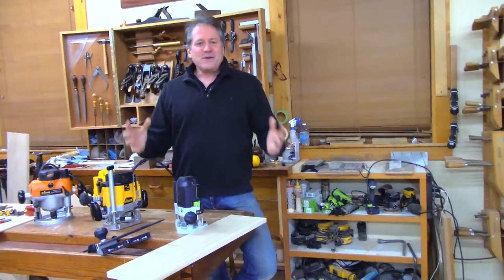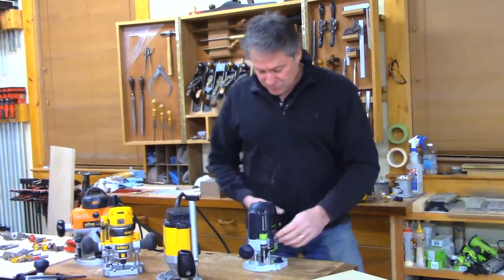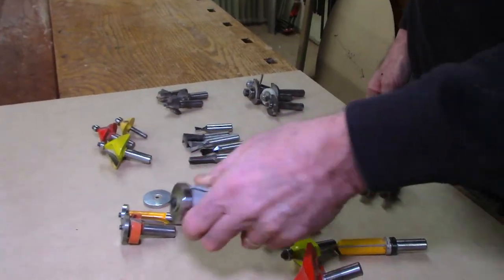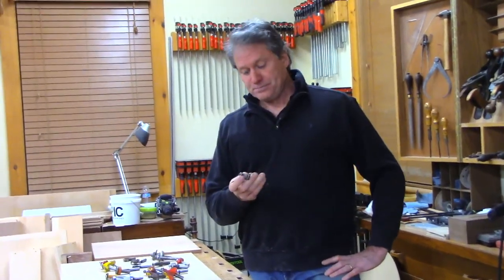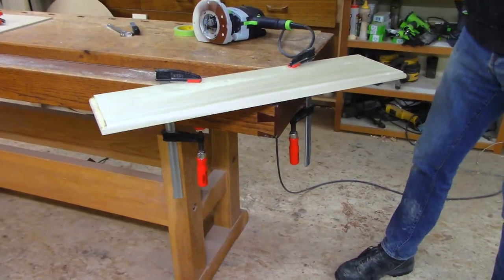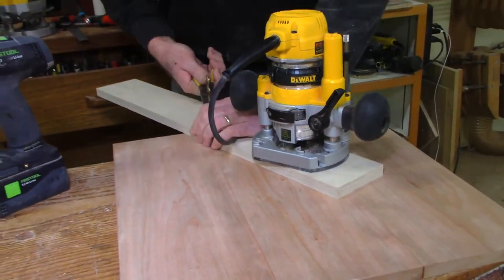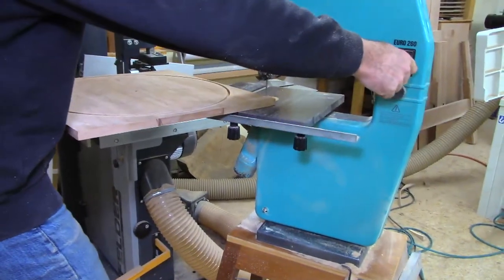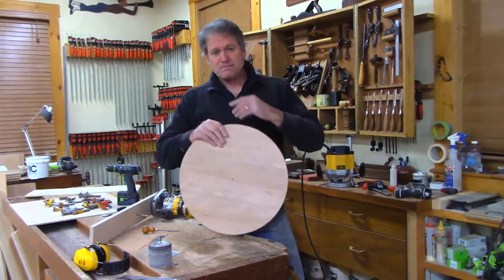Router Basics, Tips and Techniques with Tom McLaughlin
EPISODE #81 - The router is a fundamental tool for grooving, edging, and shaping wood. It’s a lot like a chisel on steroids, capable of making beautiful and fast controlled cuts. But with all that power, comes the potential to do a lot of unwanted damage in a heartbeat. In this episode Tom starts with the basics and give some demos for getting the most out of this great tool.  (Closed captioned)

EPIC MAILING LIST: Want to be among the first to know the topic for Shop Night Live each week? We'll email it to you each week!

Adapt your notification settings to control what you receive and how.

LINKS:
• Festool 574692 OF 1400 EQ Router
• Dewalt router DW625
• Jessem Router Table
• Jessem Clear-Cut Precision Stock Guides
• Jessem Mast-R-Lift II Included Router Table System

ABOUT TOM and EPIC WOODWORKING
These videos are filmed in the shop of Tom McLaughlin, host of TV's Classic Woodworking and Shop Night Live. Having made a living for 30 years as a fine custom furniture maker, Tom loves to pass on what he's learned to others who share a love of woodworking. It's about more than just working the wood, it's getting to the heart of woodworking through the creative-epic in you.

• Online Courses where you’re guided step-by-step by Tom through project builds
• Full-size plans designed and drawn by Tom, companion support for each project
• In-Shop Classes offering time the shop, and limited class sizes with Tom alongside